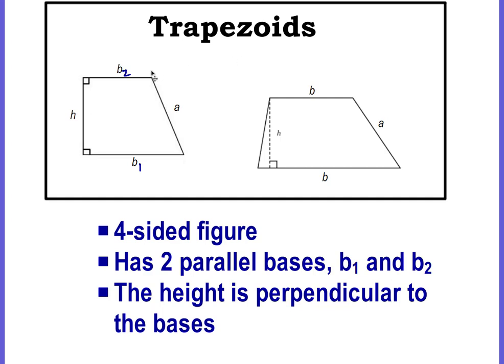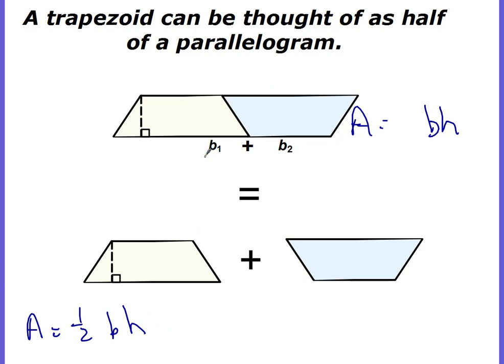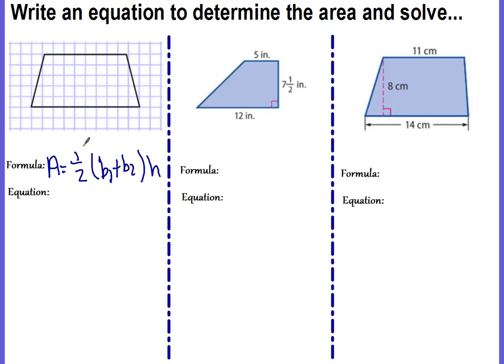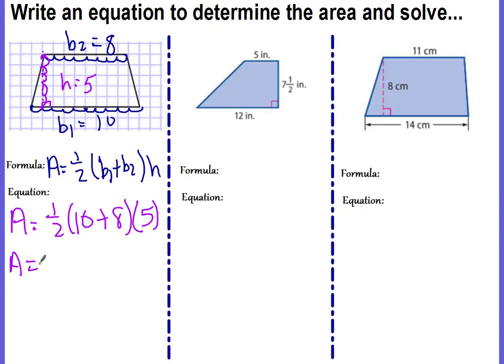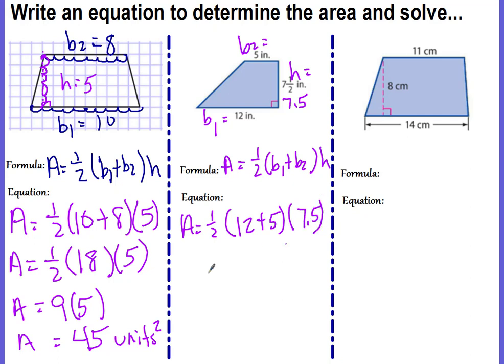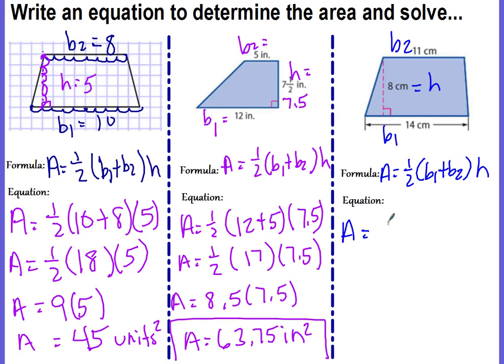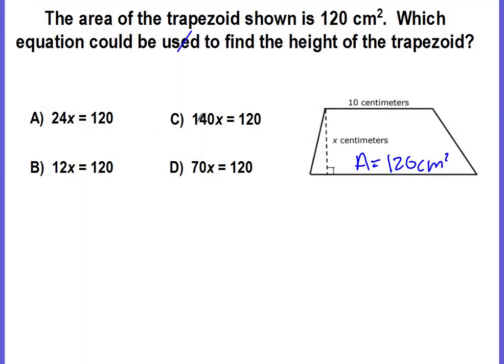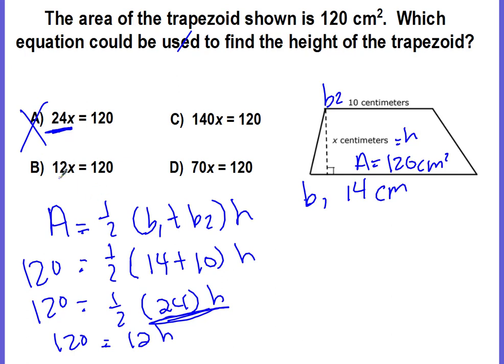Area of Trapezoids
A 6th grade lesson on finding area of trapezoids